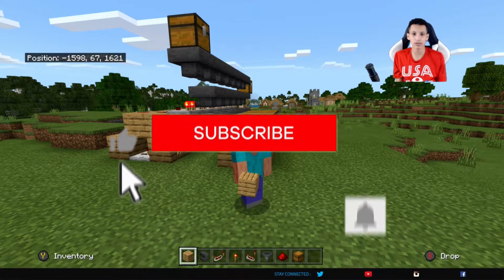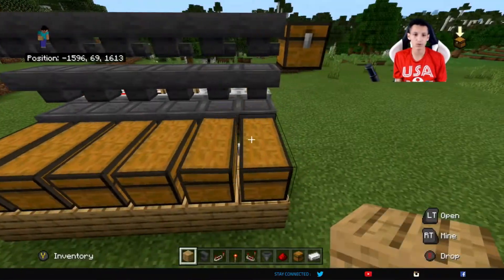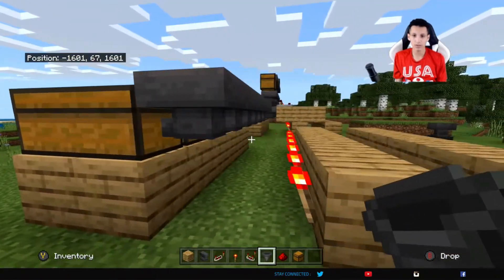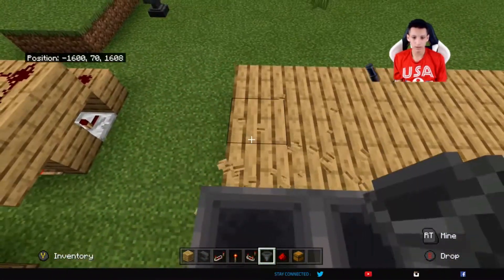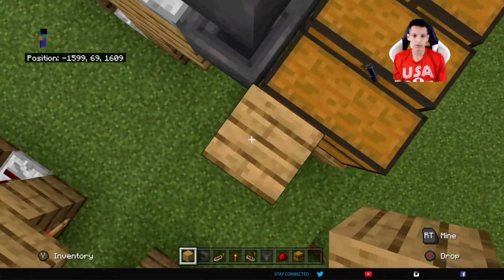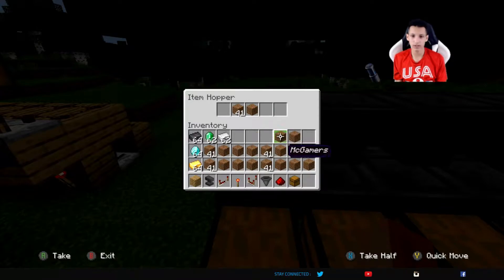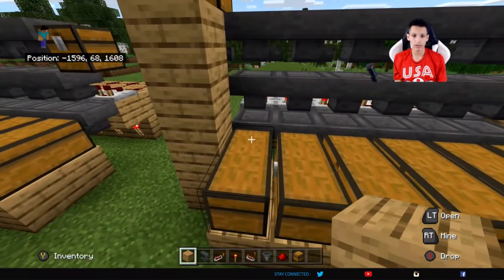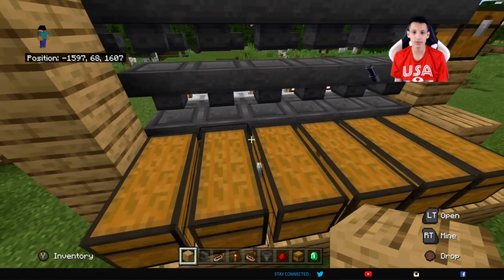How To Make An ITEM SORTER In Minecraft (Tutorial)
Learn how to make an item sorter in Minecraft step-by-step! An item sorter allows you to filter your items into separate chests easily.

It was made using 1.16 Bedrock edition on Xbox and should also work for MCPE, PS4, Nintendo Switch, and Windows10. It should also work in JAVA edition but we did not test it.